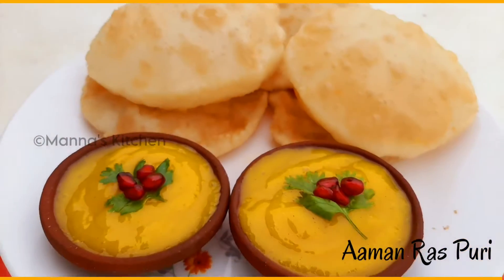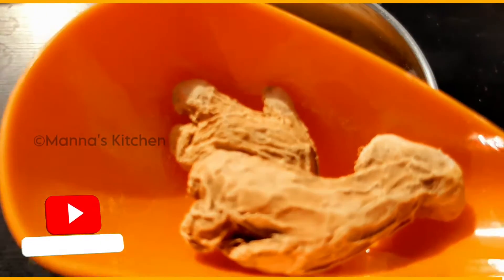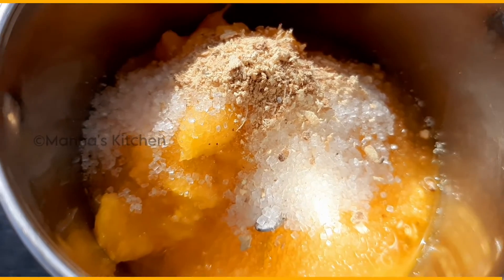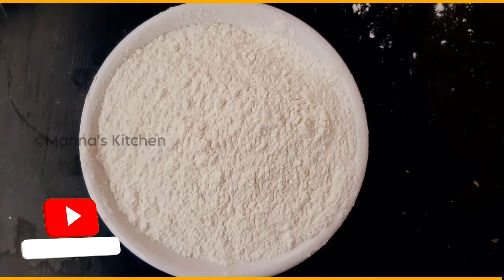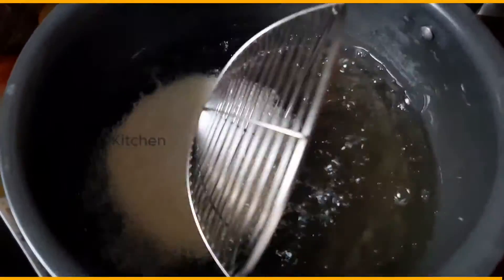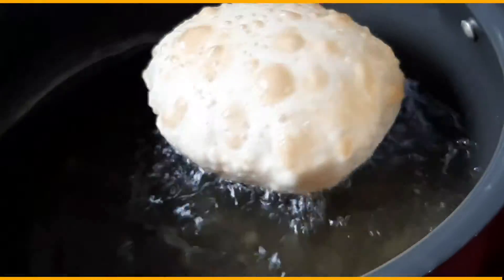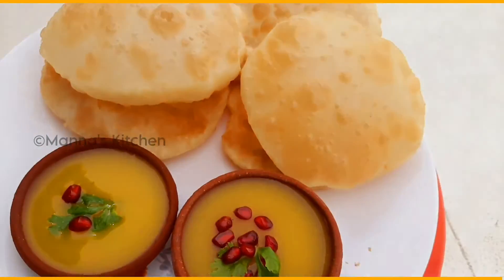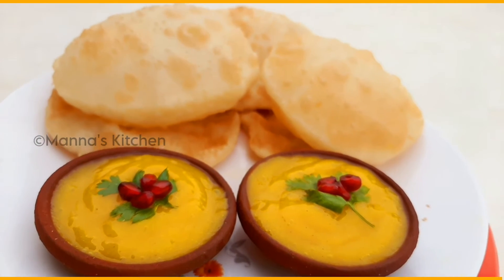Aam Ras Puri | North Indian Special